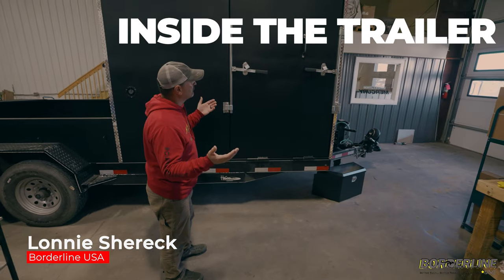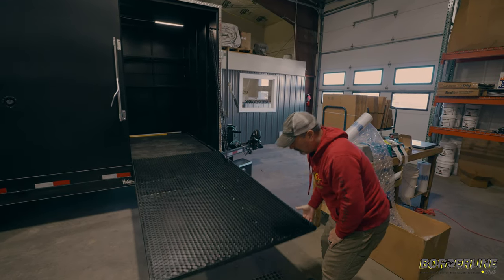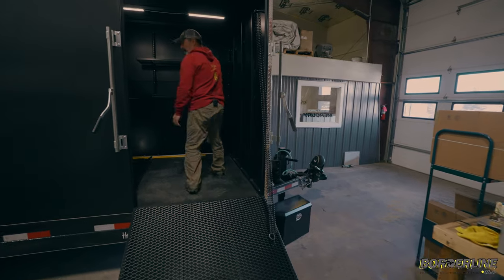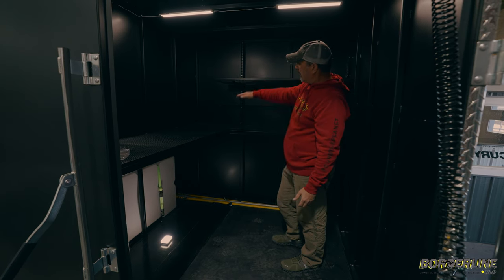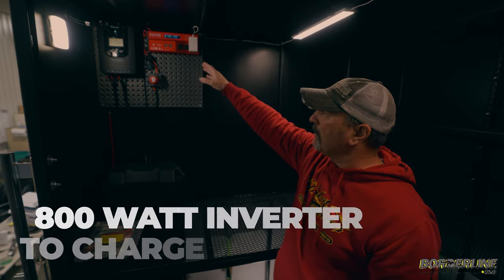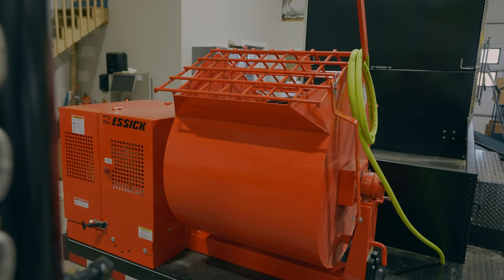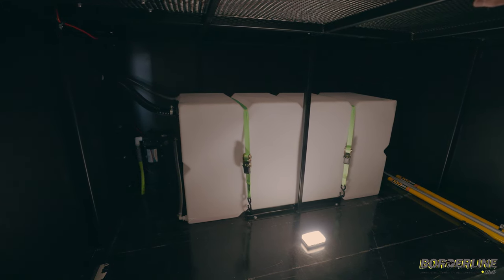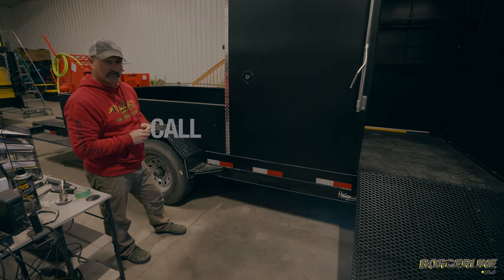Inside Look: Curbing Trailer Interior Tour | Custom Features & Options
Step inside our state-of-the-art curbing trailer and discover the ultimate workspace designed to optimize your productivity and convenience. From customizable features to optional packages, our trailer is engineered to meet the demands of your curbing projects.

🚪⚙️ Our Trailer Features Include:

Ramp Door: Effortlessly load and unload equipment for seamless operations.
Custom Shelf Storage: Keep your tools organized and easily accessible for efficient workflow.
Rear Enclosure for Portland: Securely store and transport materials to the job site.
Mounted Mortar Mixer: Integrate essential equipment to streamline your curbing process.
Your Color Scheme: Personalize your trailer with a color scheme that reflects your style and branding.
Dexter Axles and 14 Ply Tires: Ensure durability and stability, even on challenging terrain.
💪🛞 Goose and Bumper Pull Options:

Goose: Equipped with Dual 8k Axles for heavy-duty hauling capability.
Bumper: Features Dual 7k Axles to tackle various job requirements.
Both: Fitted with 14 Ply G Rated Tires for reliable performance in any conditions.
Optional Water and Power Package Includes: 💧🔋

100 Watt Solar Panel w/ Solar Controller: Harness renewable energy to power your equipment sustainably.
800 Watt Inverter: Convert DC power to AC for on-the-go power supply.
Overhead Lights: Illuminate your workspace for enhanced visibility and safety.
Deep Cycle Lithium Battery: Provide reliable power for extended use without interruptions.
100 Gallon Water Tank: Ensure ample water supply for your curbing needs.
Water Pump (70 PSI): Maintain consistent water flow for precise applications.
Easy Tank Filler Cap: Simplify refilling to keep your operations running smoothly.
Experience unparalleled efficiency and versatility with our curbing trailer interior. Watch our video tour to explore all the features and options available, and elevate your curbing projects to new heights.